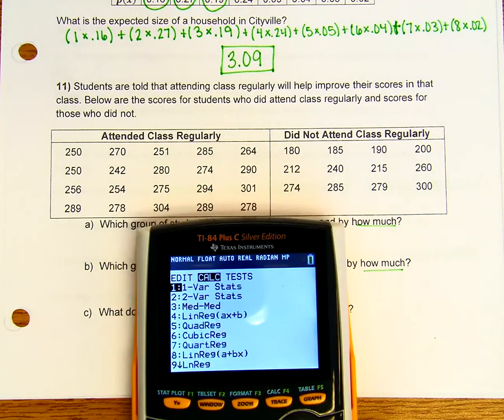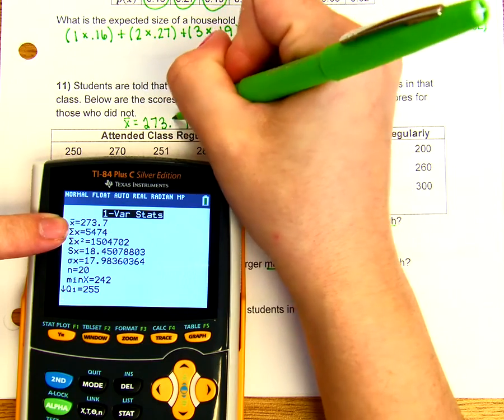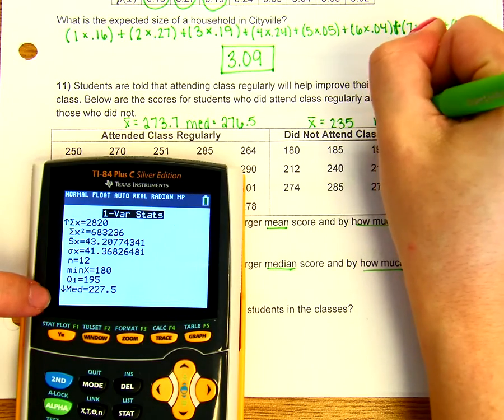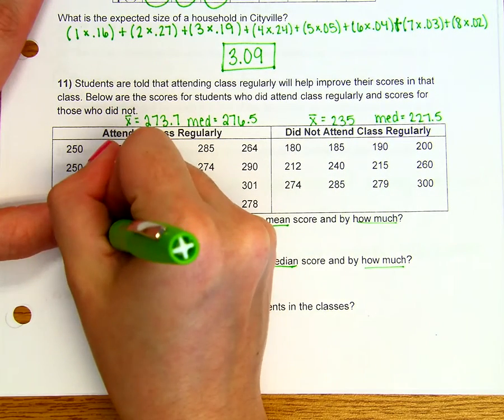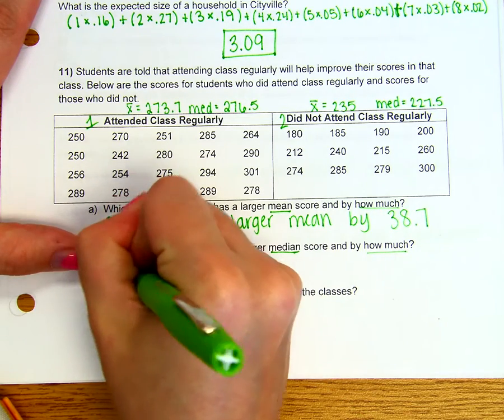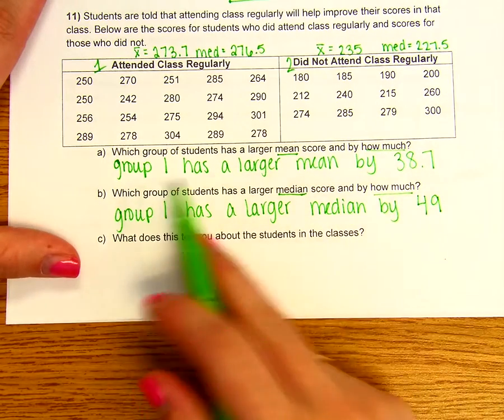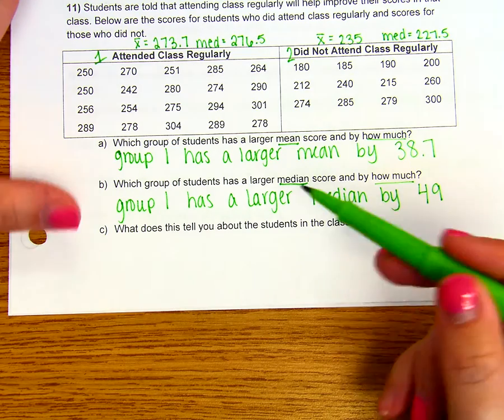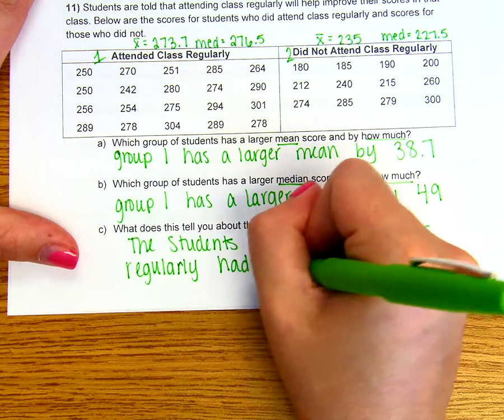Answers- Test Review Video 3